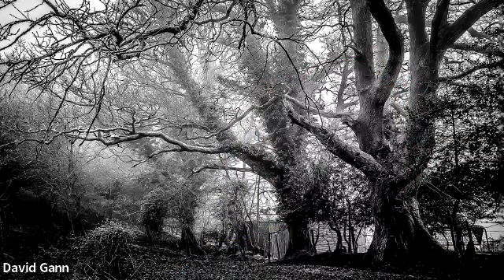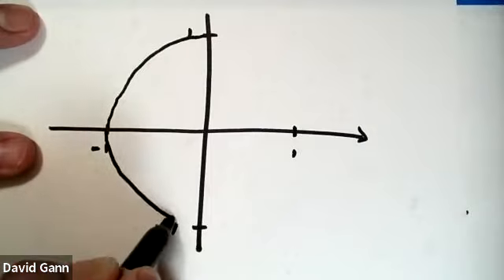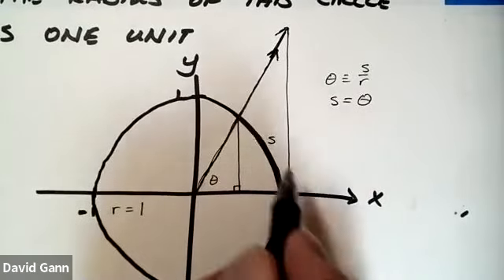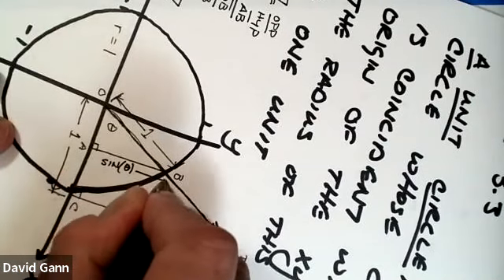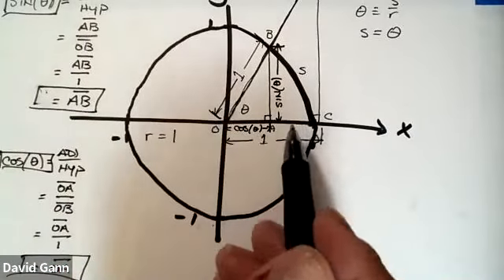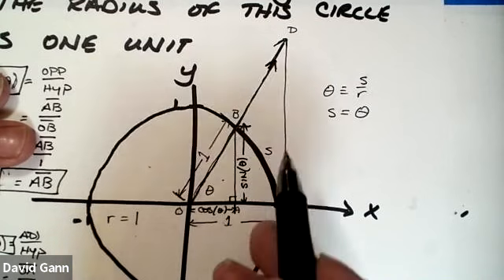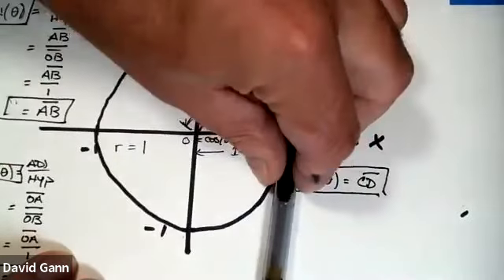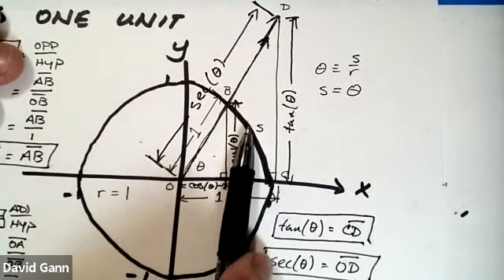Lecture Video: Lial, 11th, Section 3.3, part 1